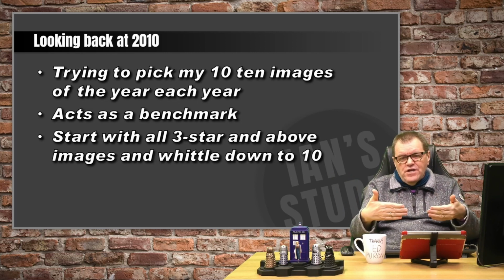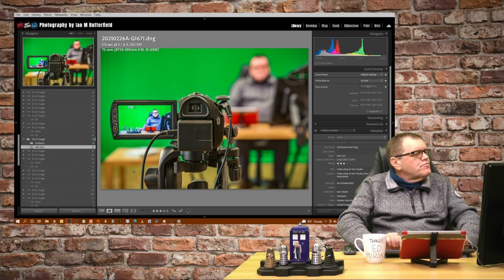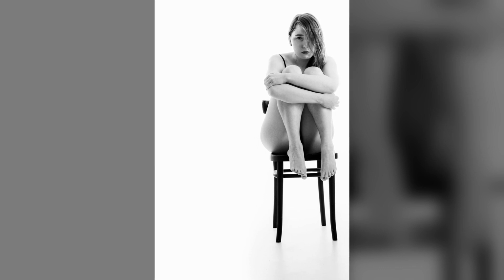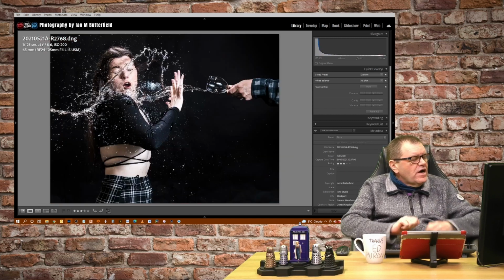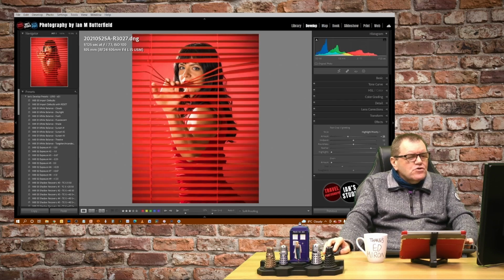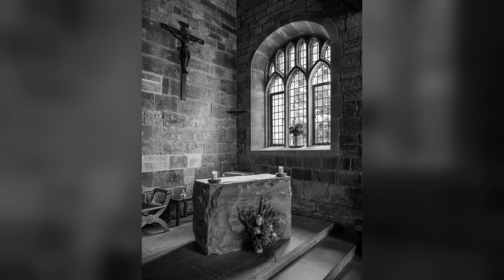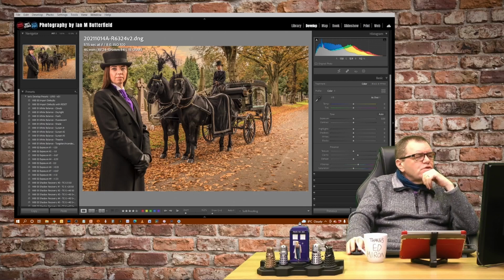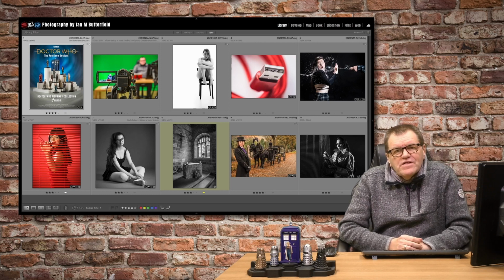My top 10 images from 2021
These are my top 10 images from 2021.  I explain why I do this annual selection and talk about how I made the selection.  I then look at each image in turn and tell you a little about how it was created and why I chose it as part of this years selection of top 10 images.